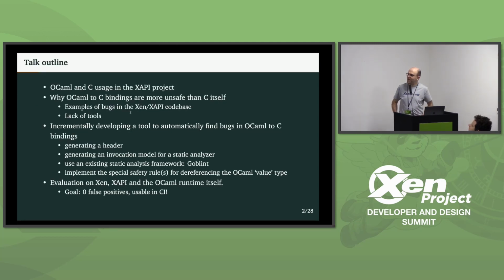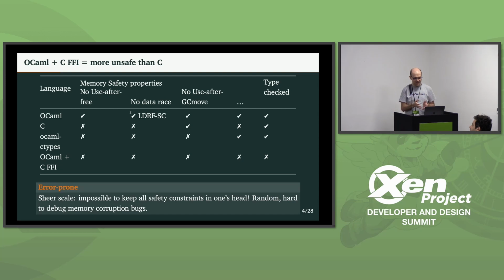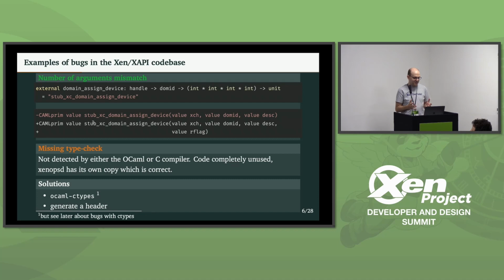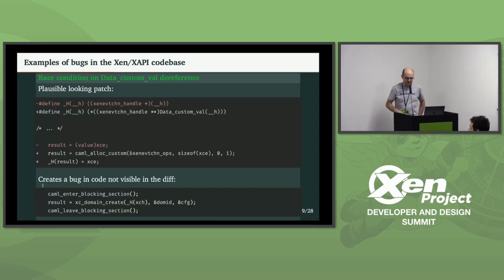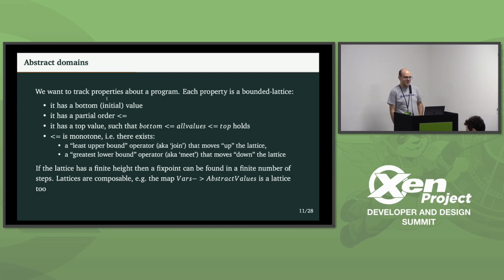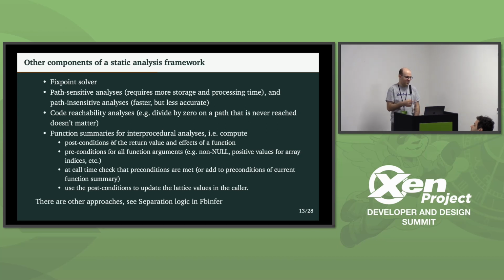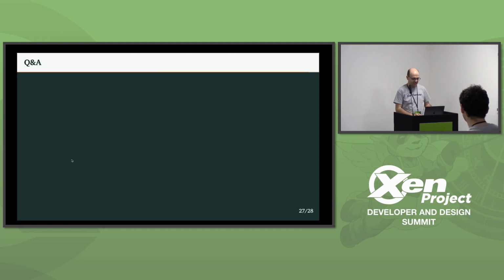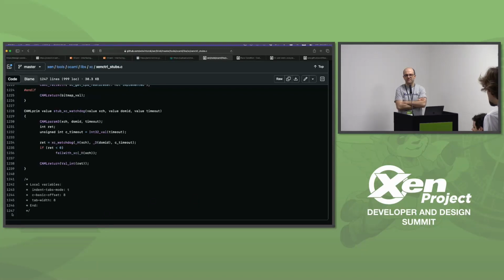Removing Gremlins: A Goblint Based Static Analyzer for OCaml ↔ C bindings - Edwin Török, XenServer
Removing Gremlins: A Goblint Based Static Analyzer for OCaml ↔ C bindings - Edwin Török, XenServer, Cloud Software Group

Calling C code from OCaml in Xen relies on hand-written FFI in C that is notoriously error-prone:

    recently removed 'xentoollog' (10y+ old) unit test segfaulted with free-on-exit
    author has introduced/reviewed buggy code (OCaml 5 upgrade)
    sheer scale: impossible to keep all safety constraint in one's head

Goblint is a static analysis framework based on CIL, designed for detecting race conditions in multi-threaded programs. A new analysis in this framework is presented that catches bugs in OCaml C bindings with a goal of 0 false positives in Xen, suitable for CI.
Outline:

    concrete examples of bugs
    basics about lattices and the goblint framework
    modeling:
    properties of the 'value' type
    runtime lock state
    OCaml runtime with malloc/free
    GC safety rules
    when to raise warning/errors based on lattice state
    evaluation on: OCaml runtime,Xen, XAPI and LLVM